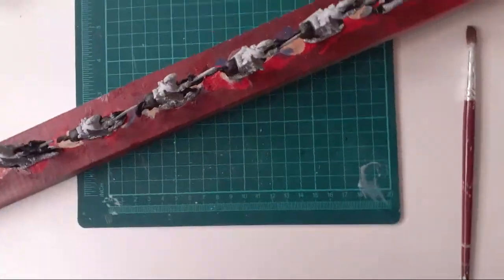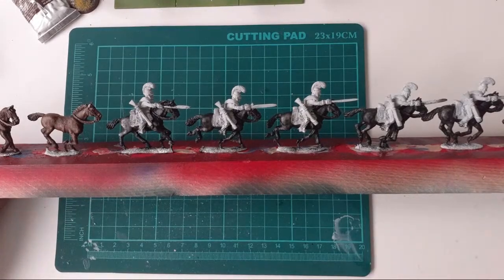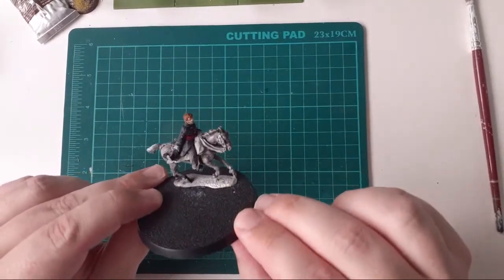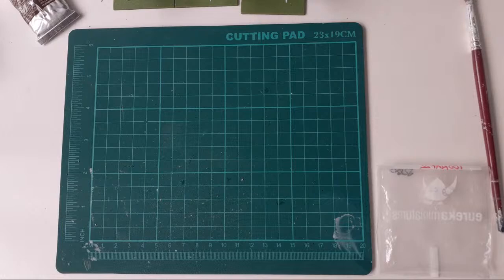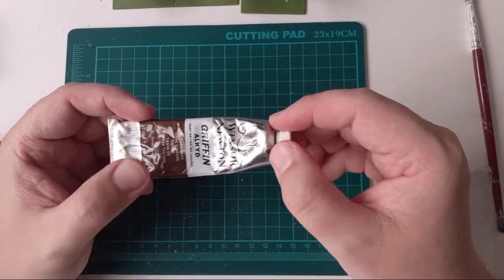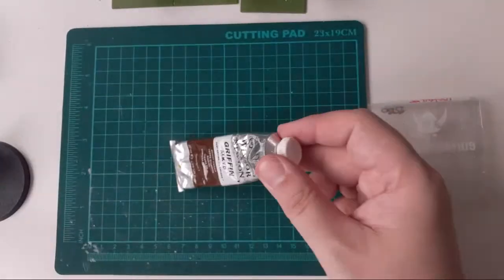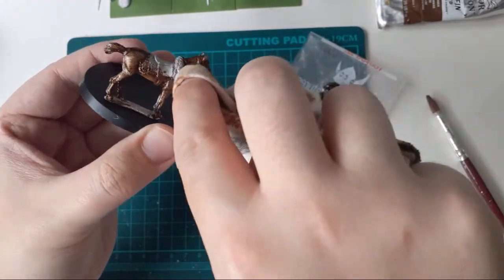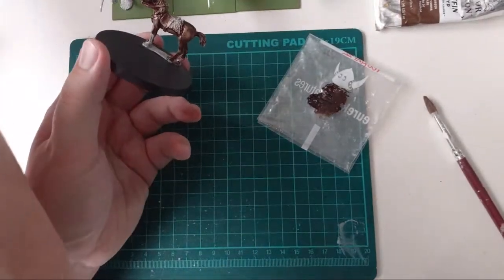Paintalong Live! Painting Horses With Oil Paints